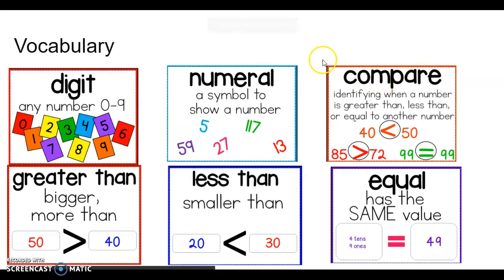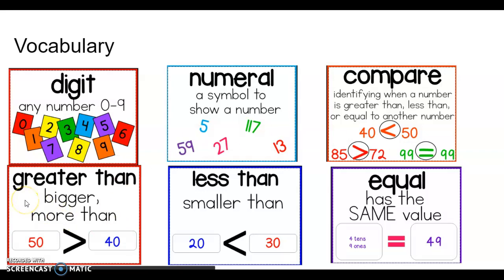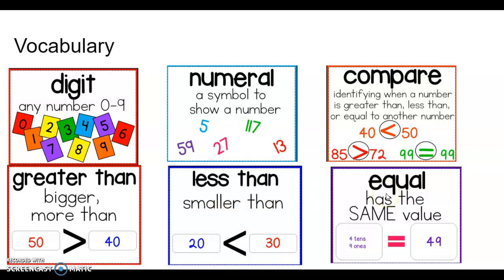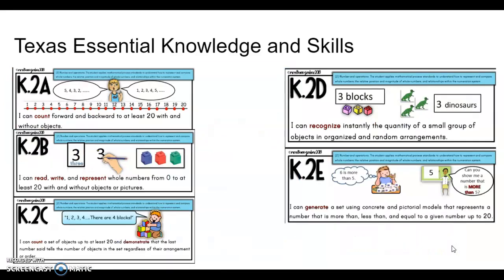Recording #53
Math learning video Wednesday 9/16 part 1